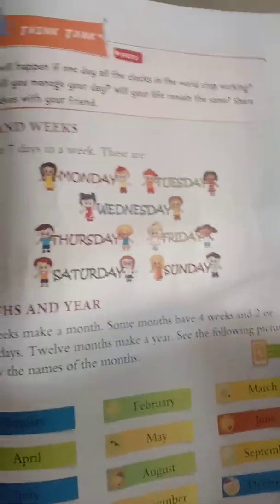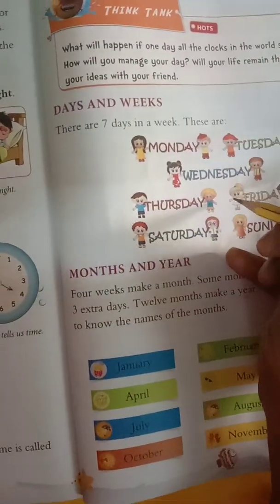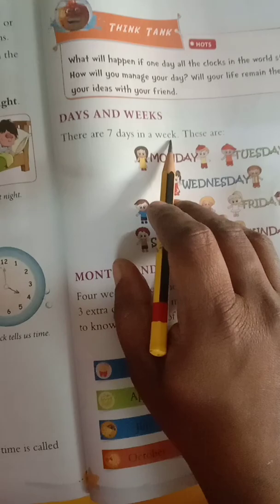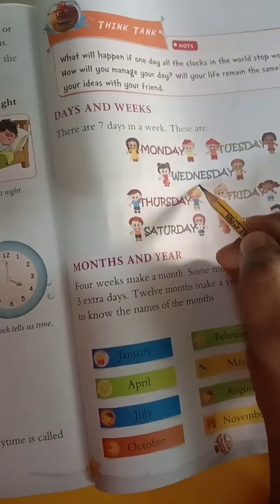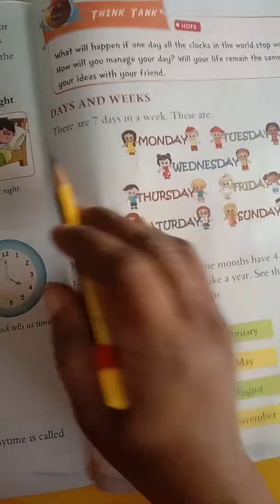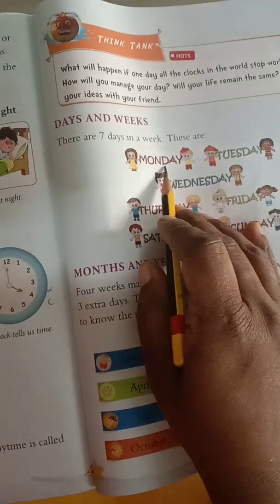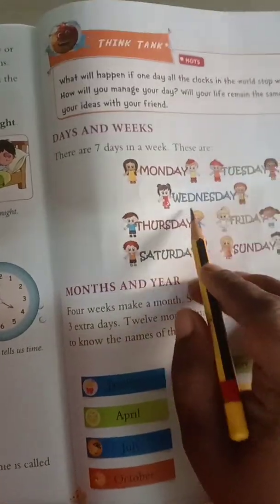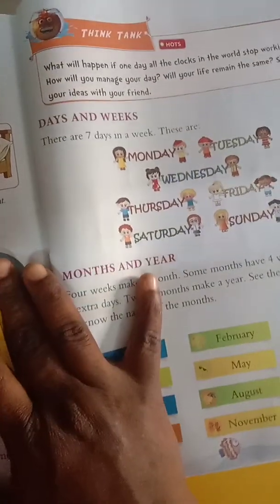TMMS EVS Class 2